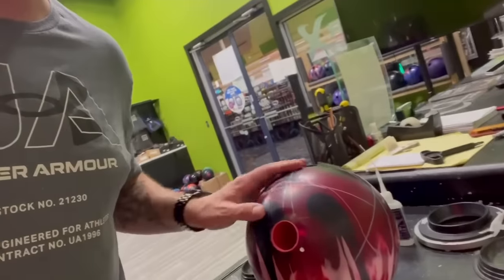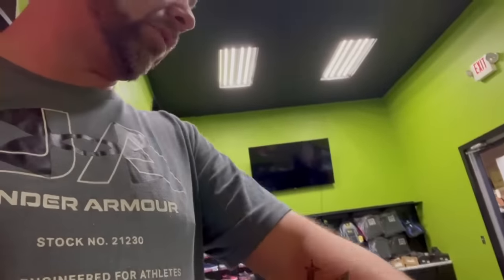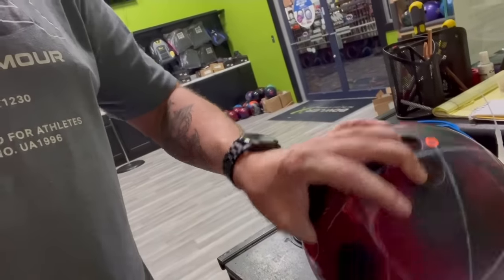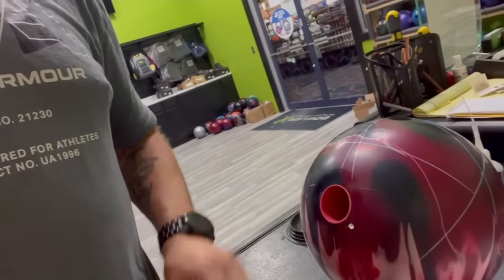Do you do this when bowling? | Targeting made easy